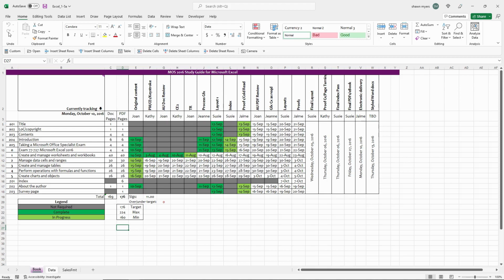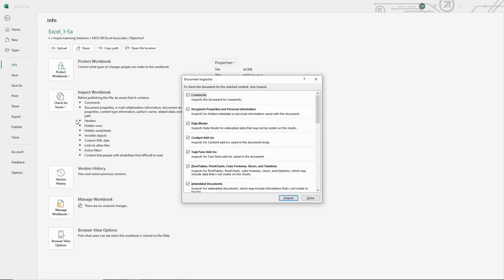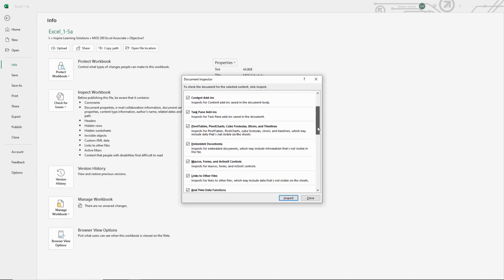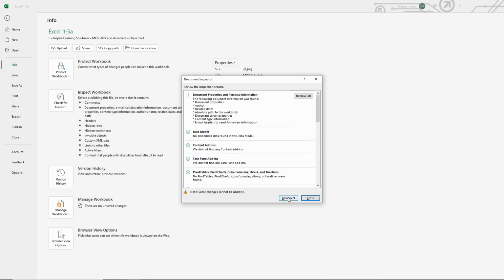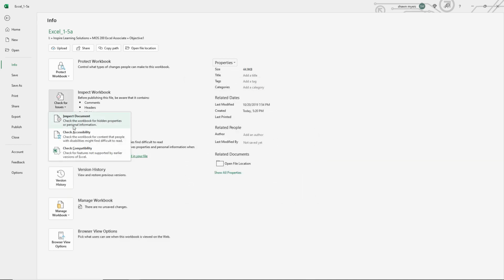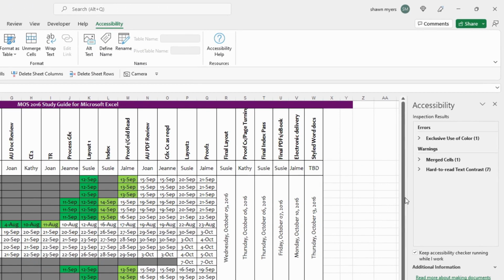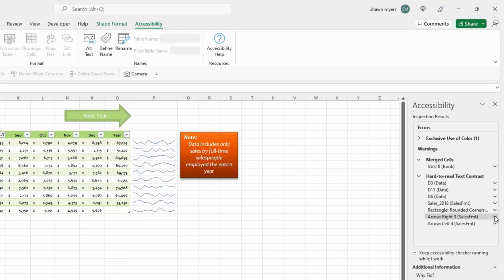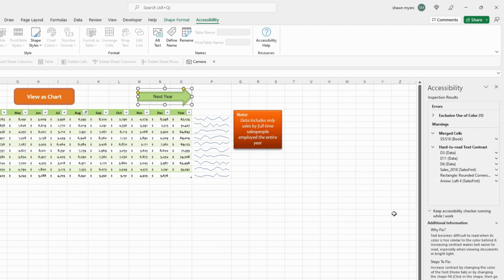Excel Certification Objective 1.5: Configure Content for Collaboration (Part 1)